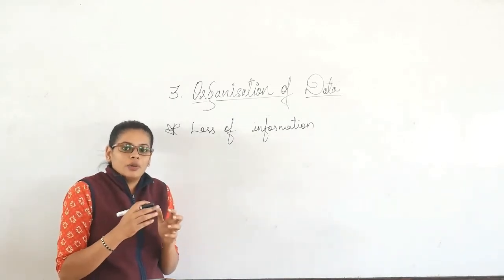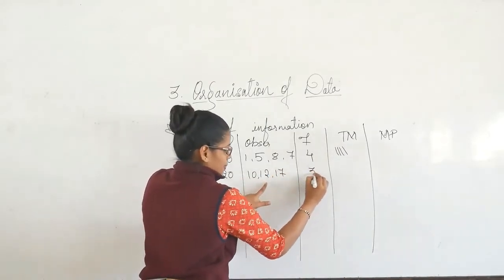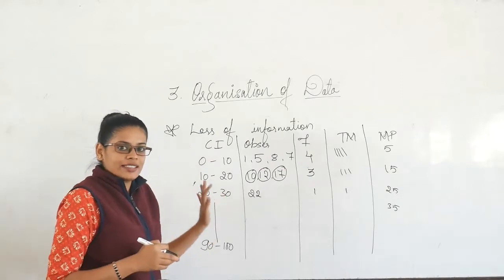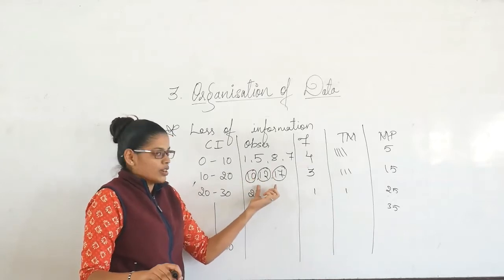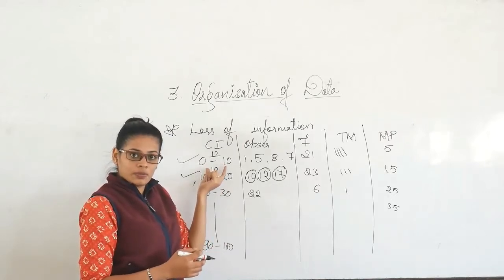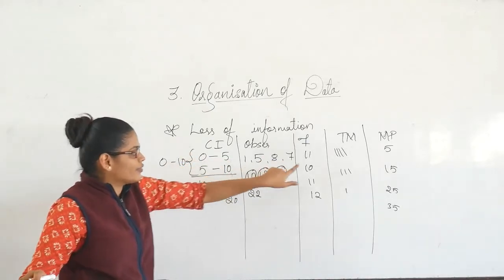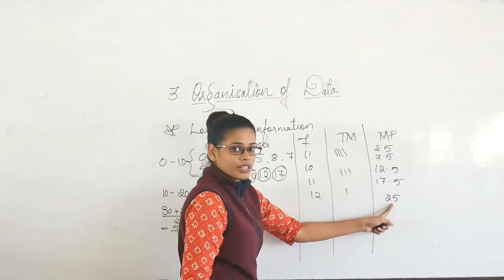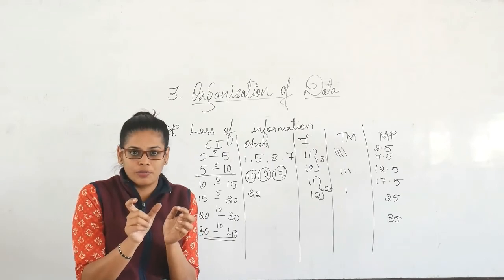Konnur's | PU 1 Commerce | Economics | Organization of Data | Part 8